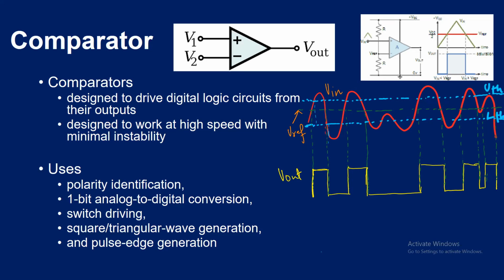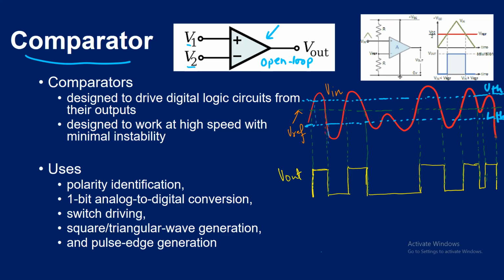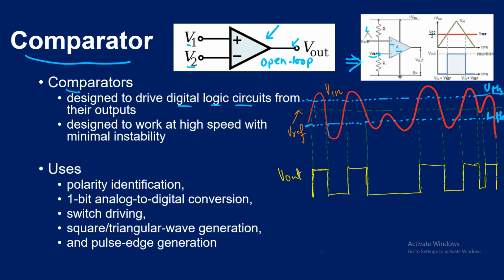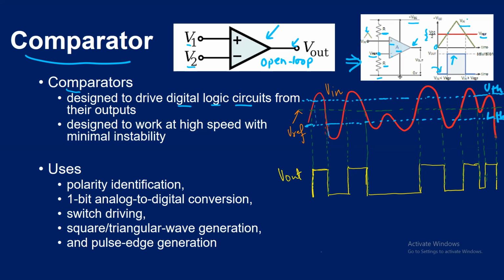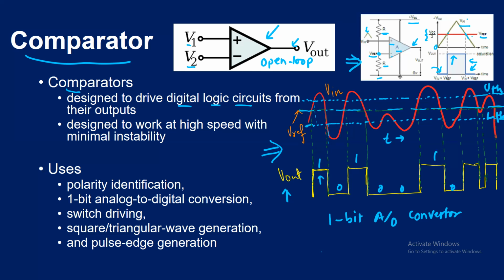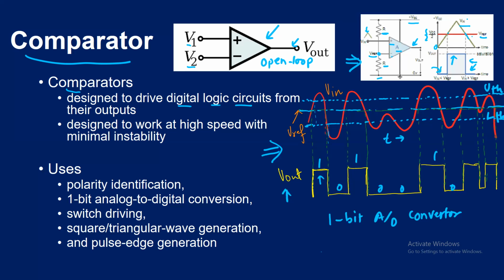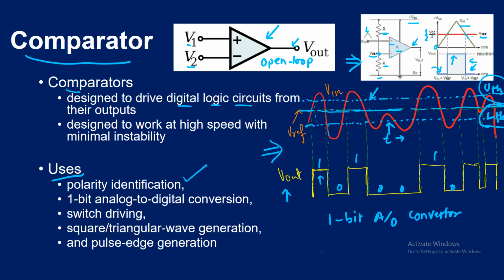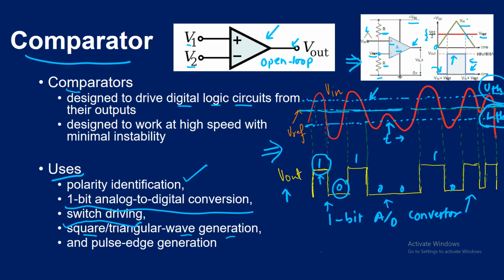Comparator as 1-bit A/D converter - part 2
🔎 Welcome to our explanation on comparators! In this video, we'll compare comparators with operational amplifiers used as comparators.

🔍 Comparators are devices that compare two input signals, B1 and B2, and they work in an open-loop configuration. Unlike operational amplifiers, which operate in a linear region, comparators work in saturation regions where the output levels are either high or low.

💡 They're designed to drive digital logic circuits from their outputs and work at high speed with minimal instability.

🛠️ We'll dive into their working principle and see how they function as 1-bit analog-to-digital converters. We'll also explore their applications in various scenarios.

🎓 Whether you're a beginner or looking to enhance your understanding, this video is for you!

Happy learning! 🚀

Comparators
designed to drive digital logic circuits from their outputs
designed to work at high speed with minimal instability

Uses
polarity identification,
1-bit analog-to-digital conversion,
switch driving,
square/triangular-wave generation,
and pulse-edge generation